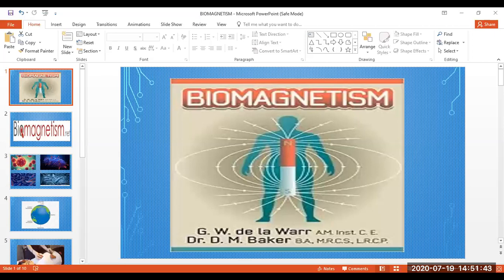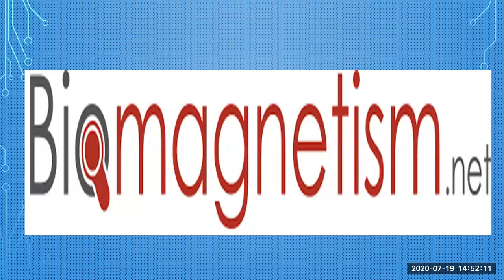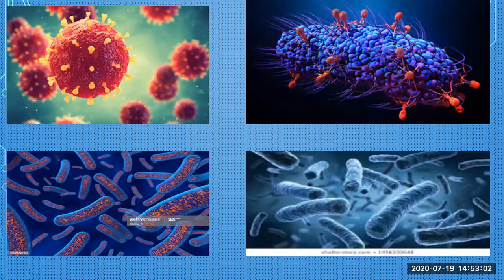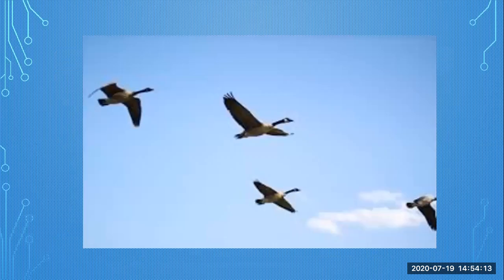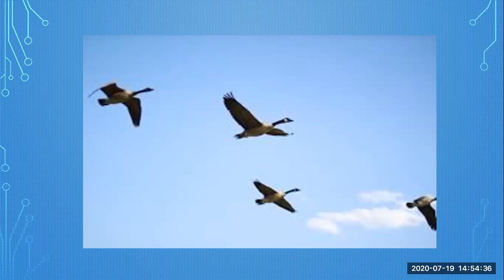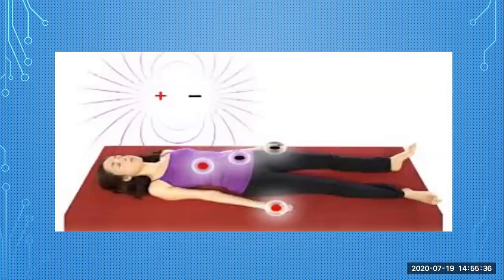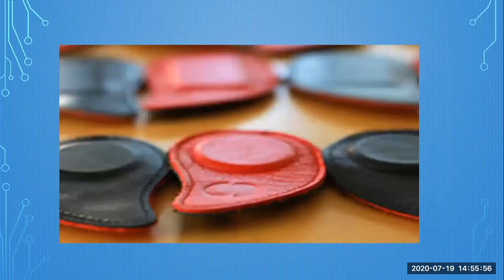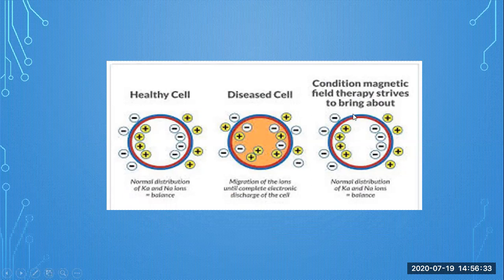COVID 19 AND PHYSICS.. BIOMAGNETISM..BACTERIA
Keyword Volume
asmr
mrbeast
lofi
sidemen
music
nba
andrew tate
shakira
ukraine
mr beast
xqc
minecraft
ufc
markiplier
wwe
pewdiepie
dhar mann
study with me
ksi
penguinz0
blackpink
destiny
hogwarts legacy
tanmay bhat
phonk
valorant
ign
bts
а4
songs
taylor swift
hamza
diablo 4
cupid
asmongold
eminem
cocomelon
ishowspeed
arsenal
world affairs
study music
f1
msa
dream
song
ludwig
ice spice
cnn
roblox
twice
white noise
genshin impact
one piece
joe rogan
bad bunny
peso pluma
logan paul
linus tech tips
jubilee
kısmetse olur
movie reaction
fortnite
chatgpt
hasanabi
trailer
gothamchess
musica
the weeknd
coryxkenshin
manchester united
lakers
podcast
jidion
karaoke
ukraine war
beta squad
baby shark
шарий
memes
jaby koay
jacksepticeye
espn
4k
куплинов
le sserafim
c
lofi girl
lck
calm down
drake
ben shapiro
snl
smosh
news
squeezie
reaction Keyword Volume
asmr
mrbeast
lofi
sidemen
music
nba
andrew tate
shakira
ukraine
mr beast
xqc
minecraft
ufc
markiplier
wwe
pewdiepie
dhar mann
study with me
ksi
penguinz0
blackpink
destiny
hogwarts legacy
tanmay bhat
phonk
valorant
ign
bts
а4
songs
taylor swift
hamza
diablo 4
cupid
asmongold
eminem
cocomelon
ishowspeed
arsenal
world affairs
study music
f1
msa
dream
song
ludwig
ice spice
cnn
roblox
twice
white noise
genshin impact
one piece
joe rogan
bad bunny
peso pluma
logan paul
linus tech tips
jubilee
kısmetse olur
movie reaction
fortnite
chatgpt
hasanabi
trailer
gothamchess
musica
the weeknd
coryxkenshin
manchester united
lakers
podcast
jidion
karaoke
ukraine war
beta squad
baby shark
шарий
memes
jaby koay
jacksepticeye
espn
4k
куплинов
le sserafim
c
lofi girl
lck
calm down
drake
ben shapiro
snl
smosh
news
squeezie
reaction Keyword Volume
asmr
mrbeast
lofi
sidemen
music
nba
andrew tate
shakira
ukraine
mr beast
xqc
minecraft
ufc
markiplier
wwe
pewdiepie
dhar mann
study with me
ksi
penguinz0
blackpink
destiny
hogwarts legacy
tanmay bhat
phonk
valorant
ign
bts
а4
songs
taylor swift
hamza
diablo 4
cupid
asmongold
eminem
cocomelon
ishowspeed
arsenal
world affairs
study music
f1
msa
dream
song
ludwig
ice spice
cnn
roblox
twice
white noise
genshin impact
one piece
joe rogan
bad bunny
peso pluma
logan paul
linus tech tips
jubilee
kısmetse olur
movie reaction
fortnite
chatgpt
hasanabi
trailer
gothamchess
musica
the weeknd
coryxkenshin
manchester united
lakers
podcast
jidion
karaoke
ukraine war
beta squad
baby shark
шарий
memes
jaby koay
jacksepticeye
espn
4k
куплинов
le sserafim
c
lofi girl
lck
calm down
drake
ben shapiro
snl
smosh
news
squeezie
reaction Keyword Volume
asmr
mrbeast
lofi
sidemen
music
nba
andrew tate
shakira
ukraine
mr beast
xqc
minecraft
ufc
markiplier
wwe
pewdiepie
dhar mann
study with me
ksi
penguinz0
blackpink
destiny
hogwarts legacy
tanmay bhat
phonk
valorant
ign
bts
а4
songs
taylor swift
hamza
diablo 4
cupid
asmongold
eminem
cocomelon
ishowspeed
arsenal
world affairs
study music
f1
msa
dream
song
ludwig
ice spice
cnn
roblox
twice
white noise
genshin impact
one piece
joe rogan
bad bunny
peso pluma
logan paul
linus tech tips
jubilee
kısmetse olur
movie reaction
fortnite
chatgpt
hasanabi
trailer
gothamchess
musica
the weeknd
coryxkenshin
manchester united
lakers
podcast
jidion
karaoke
ukraine war
beta squad
baby shark
шарий
memes
jaby koay
jacksepticeye
espn
4k
куплинов
le sserafim
c
lofi girl
lck
calm down
drake
ben shapiro
snl
smosh
news
squeezie
reaction Keyword Volume
asmr
mrbeast
lofi
sidemen
music
nba
andrew tate
shakira
ukraine
mr beast
xqc
minecraft
ufc
markiplier
wwe
pewdiepie
dhar mann
study with me
ksi
penguinz0
blackpink
destiny
hogwarts legacy
tanmay bhat
phonk
valorant
ign
bts
а4
songs
taylor swift
hamza
diablo 4
cupid
asmongold
eminem
cocomelon
ishowspeed
arsenal
world affairs
study music
f1
msa
dream
song
ludwig
ice spice
cnn
roblox
twice
white noise
genshin impact
one piece
joe rogan
bad bunny
peso pluma
logan paul
linus tech tips
jubilee
kısmetse olur
movie reaction
fortnite
chatgpt
hasanabi
trailer
gothamchess
musica
the weeknd
coryxkenshin
manchester united
lakers
podcast
jidion
karaoke
ukraine war
beta squad
baby shark
шарий
memes
jaby koay
jacksepticeye
espn
4k
куплинов
le sserafim
c
lofi girl
lck
calm down
drake
ben shapiro
snl
smosh
news
squeezie
reaction top of line.COVID 19 AND PHYSICS.. BIOMAGNETISM..BACTERIA
BUTTERFLY
TURTLE
FISH
PIGEON
HUMAN BRAIN